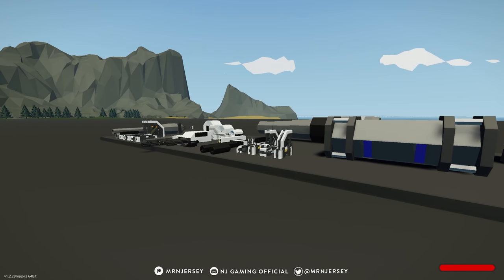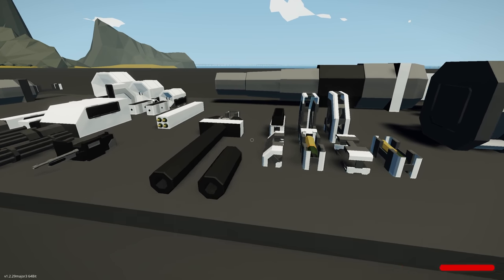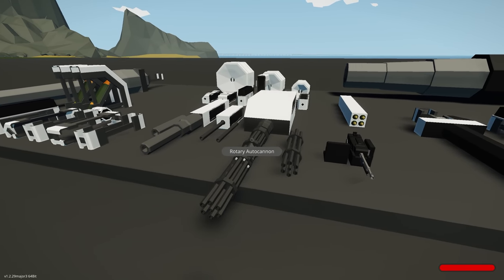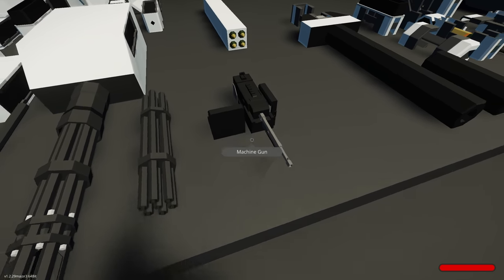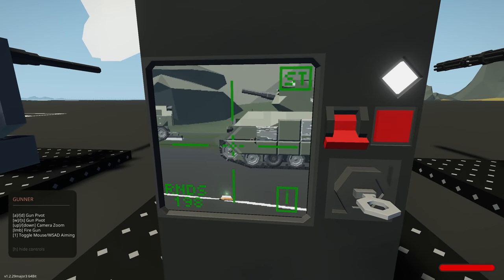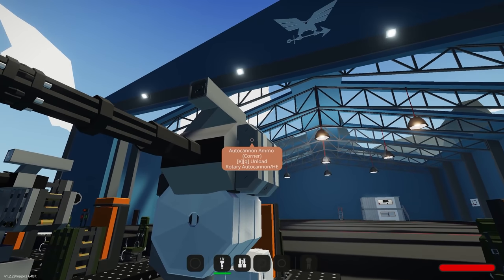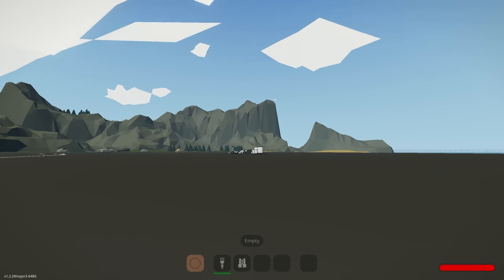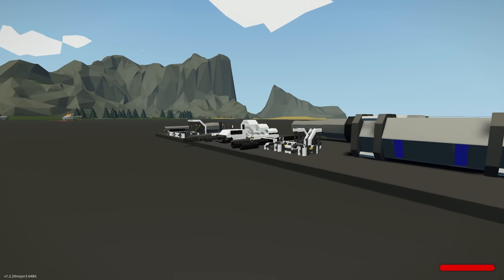NEW MODULAR WEAPONS!! - Search & Destroy Weapons DLC - Stormworks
Join NJ in this video where he checks out all the new modular weapons for the upcoming Search & Destroy Weapons DLC for Stormworks!!